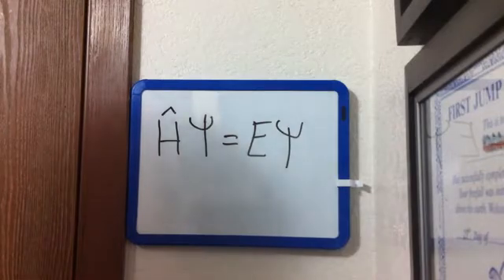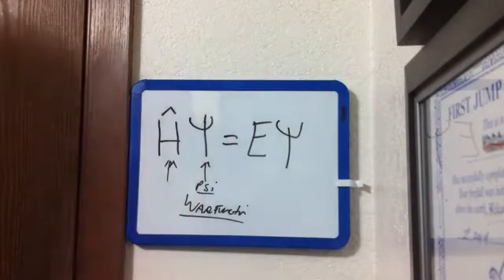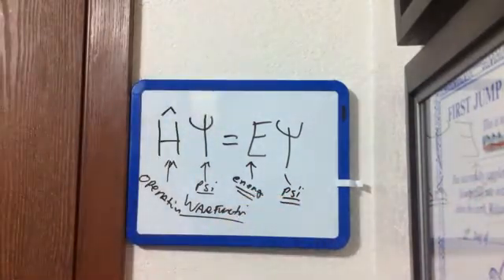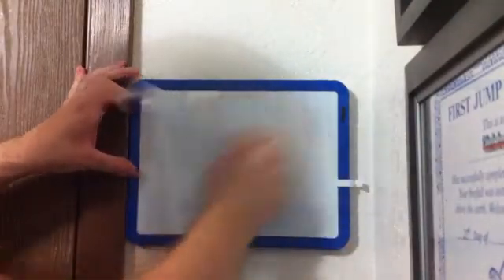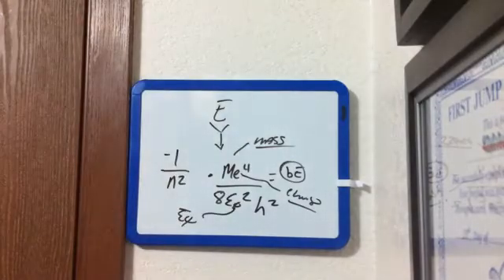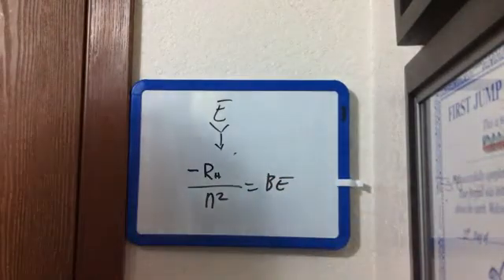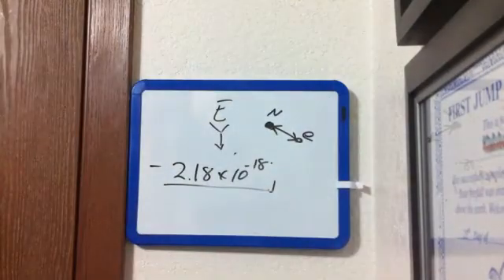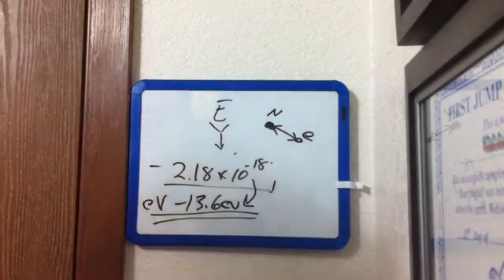Binding Energy Part I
Describing the binding energy of an electron in the ground state (n=1) of a hydrogen atom.  Subsequent videos will discuss single electron atoms and multielectron atoms along with the concept of shielding or screening.